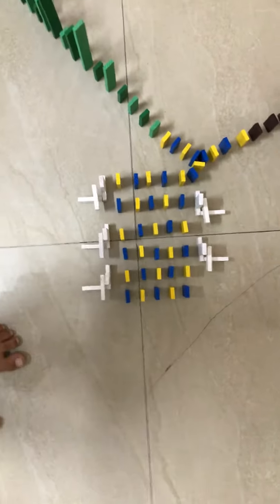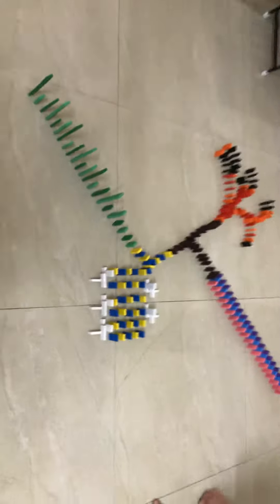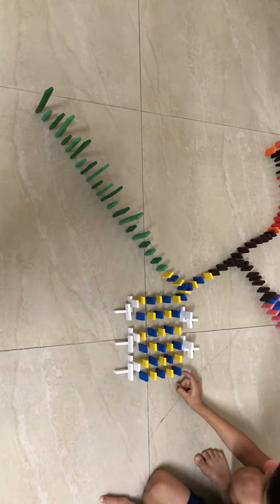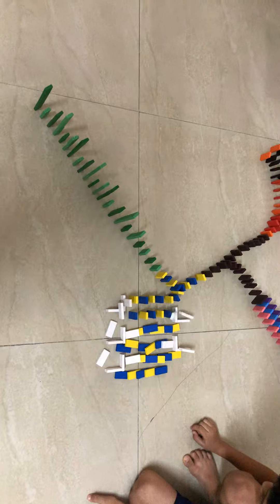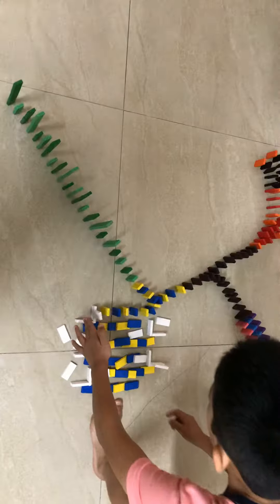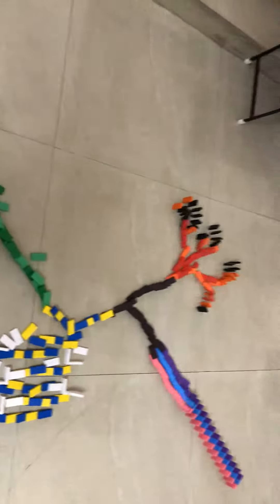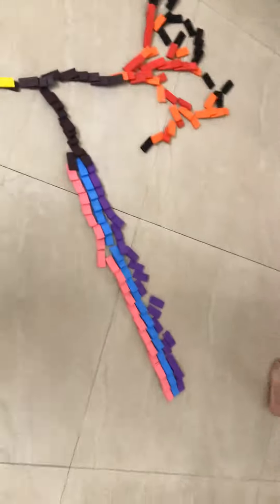240 Dominos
IDK